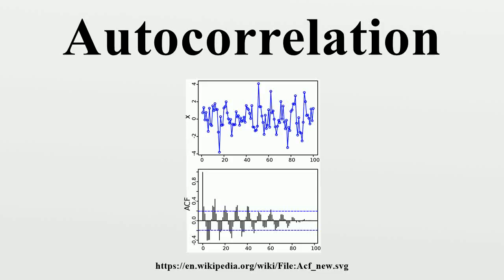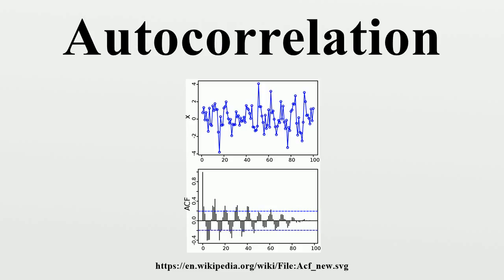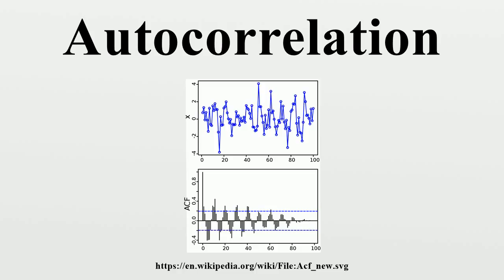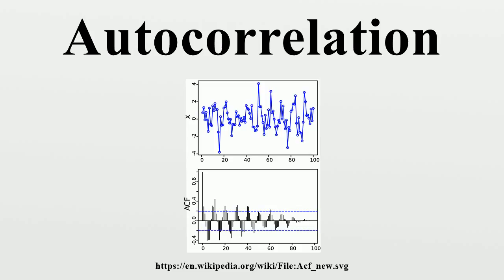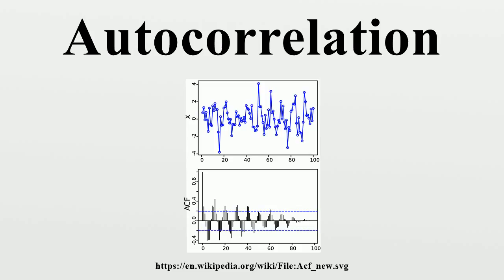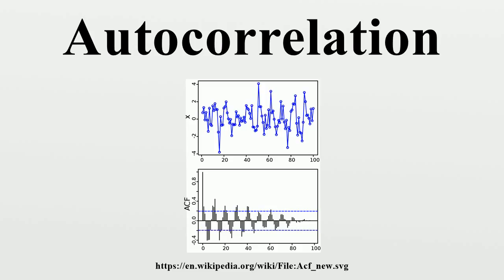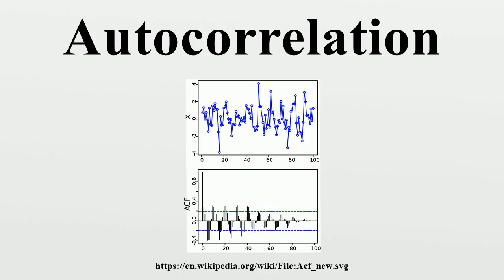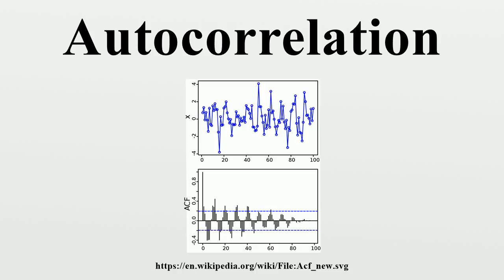Autocorrelation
Autocorrelation, also known as serial correlation or cross-autocorrelation, is the cross-correlation of a signal with itself at different points in time (that is what the cross stands for).Informally, it is the similarity between observations as a function of the time lag between them.

Image-Copyright-Info
Author-Info:   Acf.svg: Jeremy Manning derivative work: Jrmanning (talk)

Image-Copyright-Info